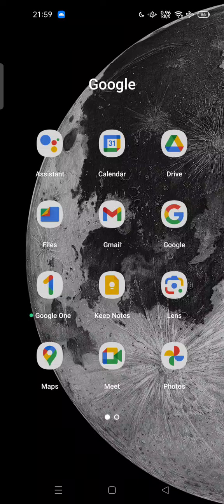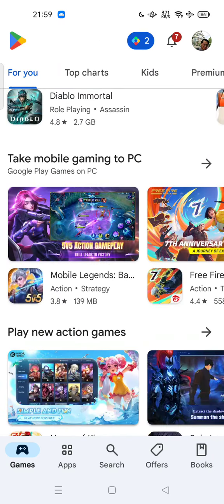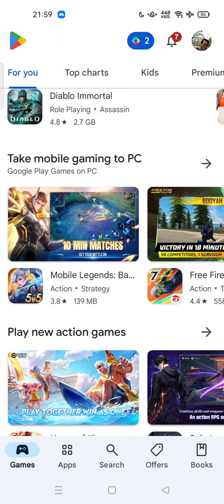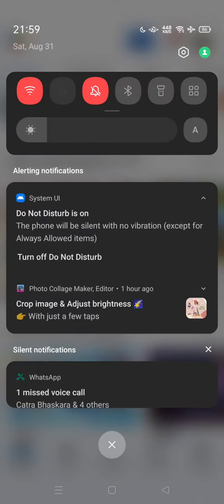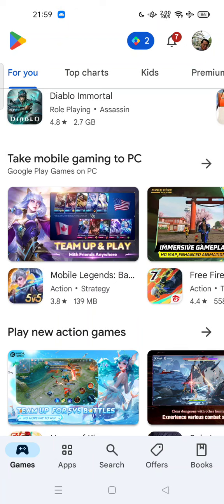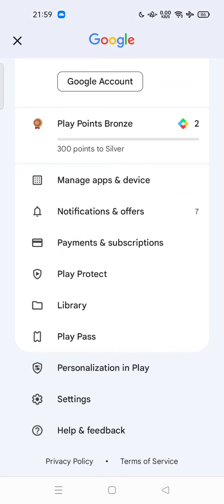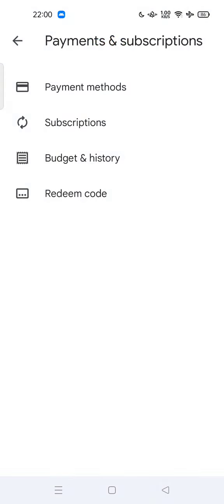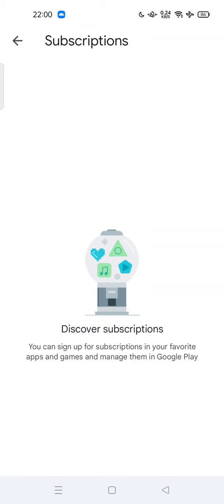😍 TECH: How to Remove Pro in CapCut | Step by Step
How to Remove Pro in CapCut | Step by Step